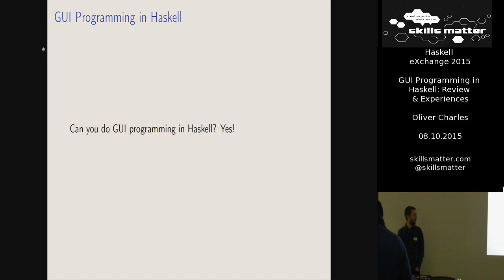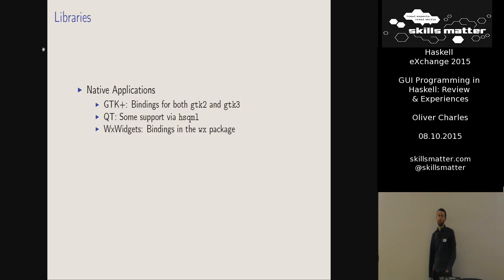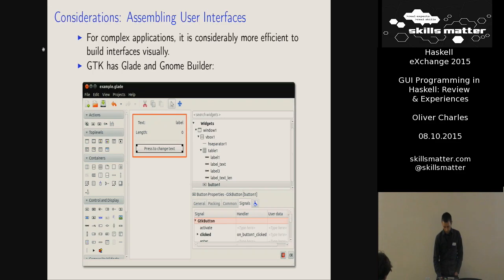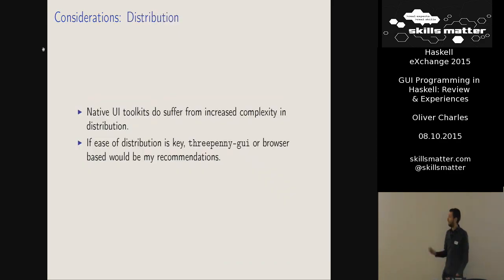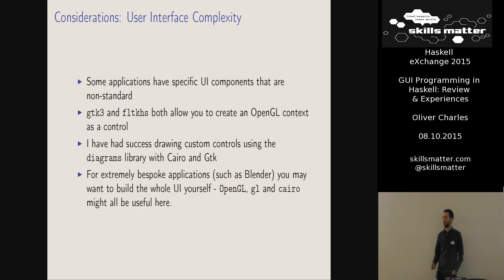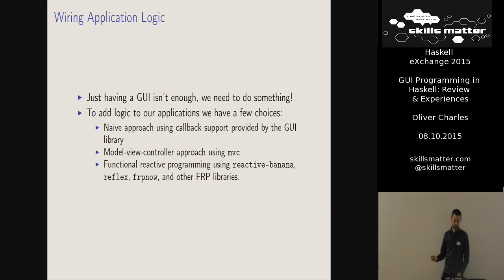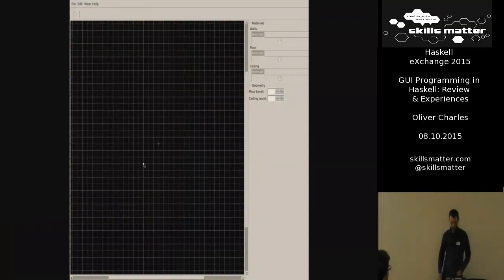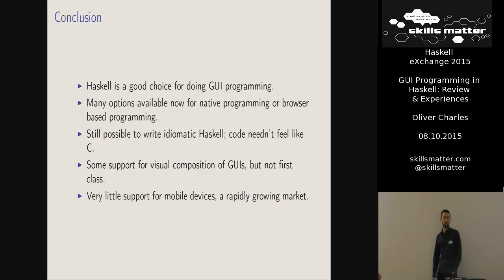Oliver Charles - GUI Programming in Haskell: Review and Experiences (HaskellX 2015 Lightning Talk)